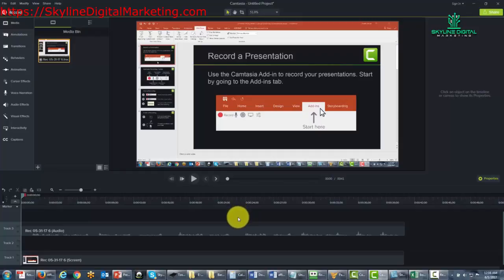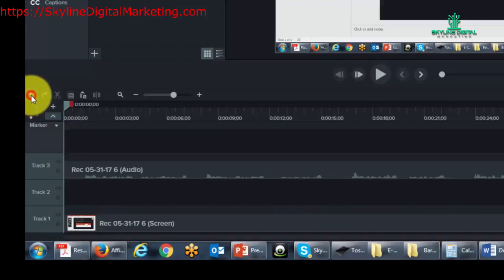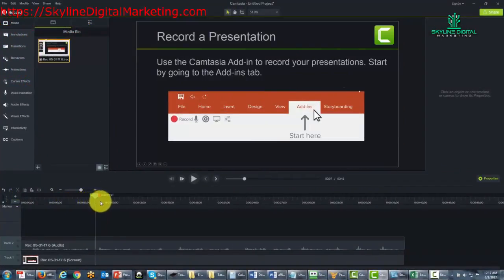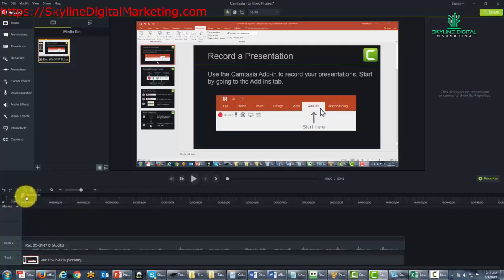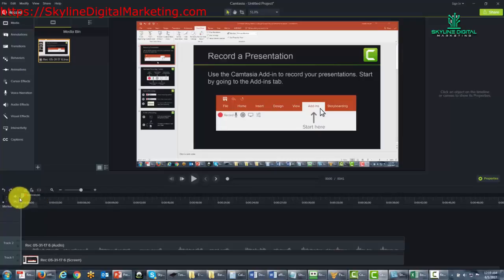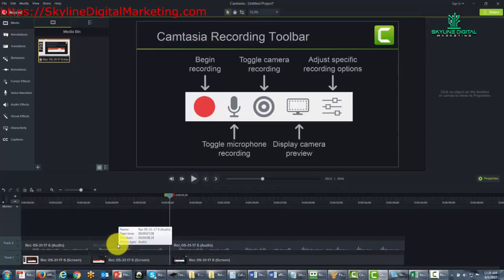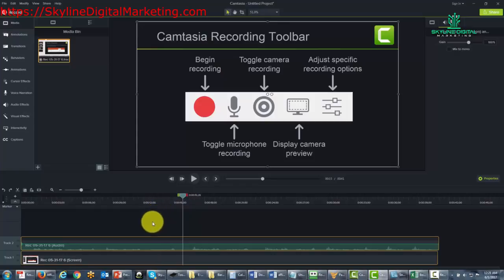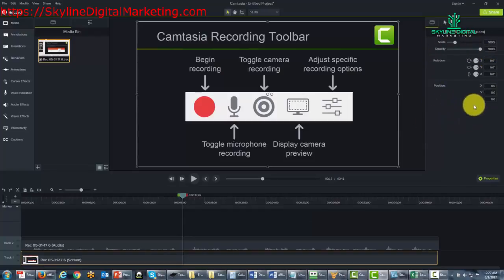Lesson 0011 Editing Screen Timeline Tools